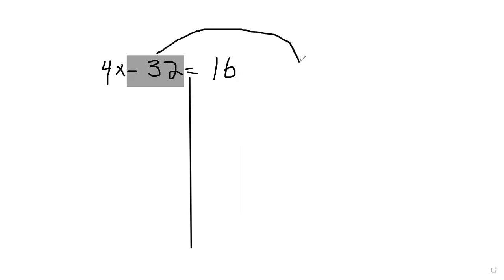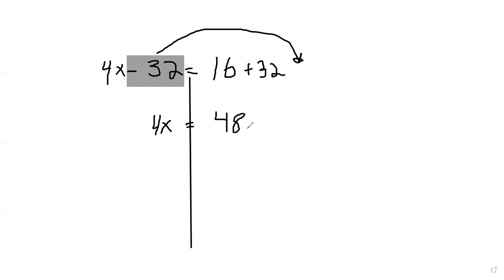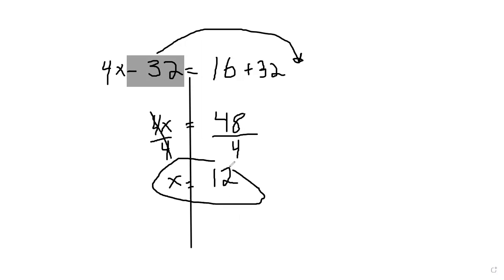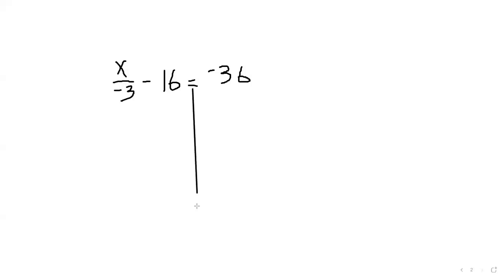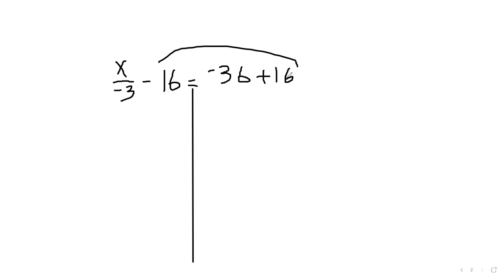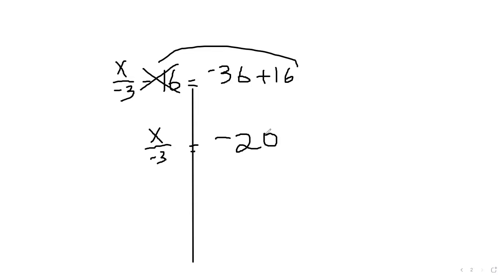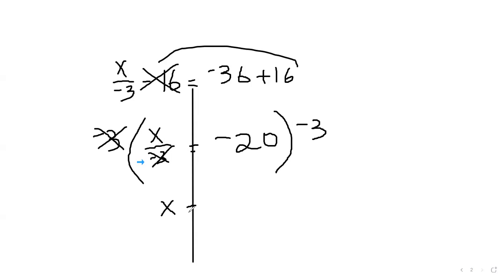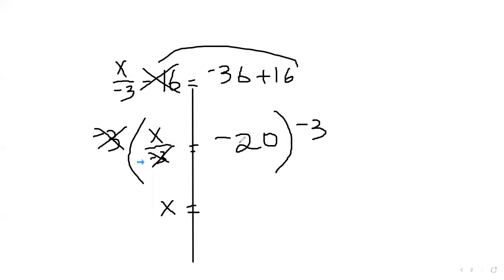Simple Two-Step Equations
Here's a quick and easy way to solve 2-step equations.  We'll use the Fence Method and you'll learn it in less than 5 minutes!  Plus, I'll give you a FREE Bonus Math Tip.  Enjoy!